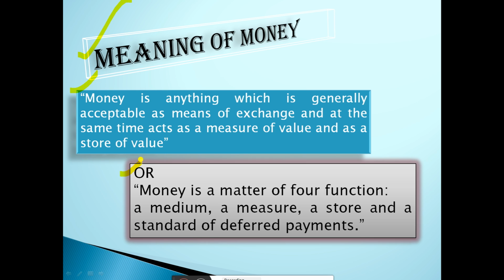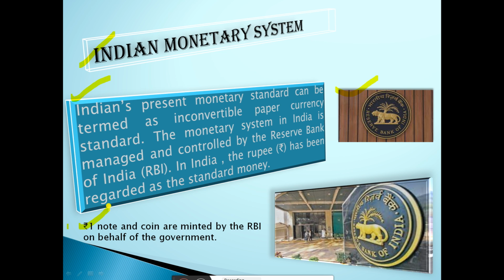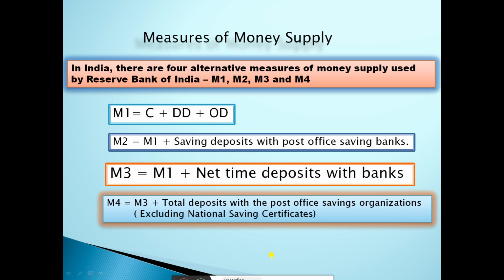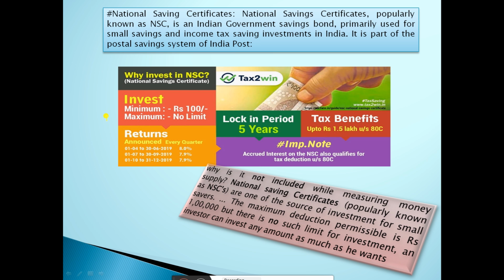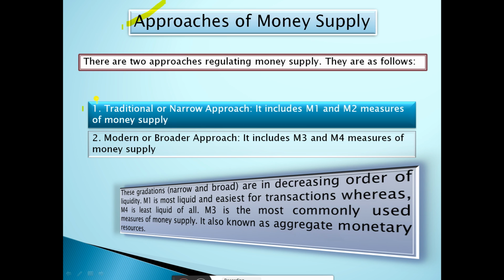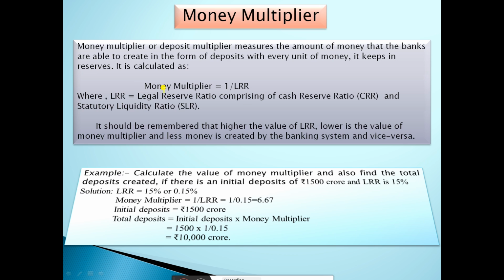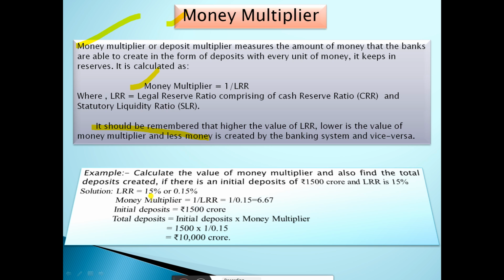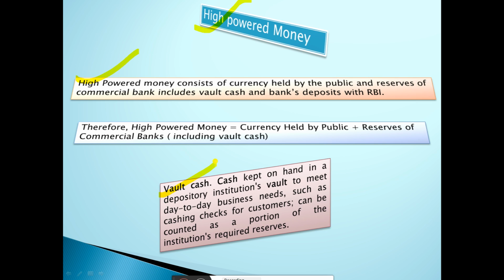Money and Banking || Part 2 || Meaning of Money |● Supply of Money || Indian Monetary System || HPM